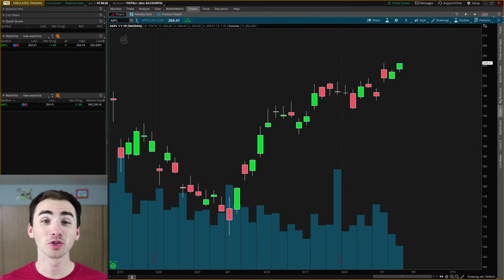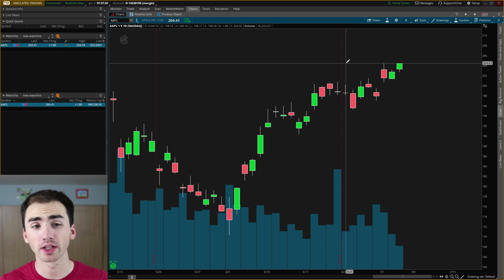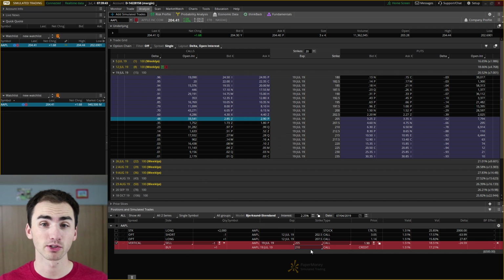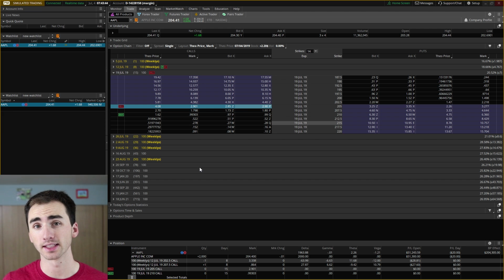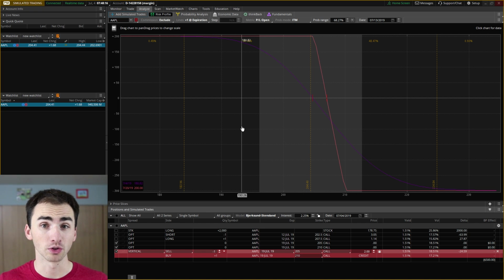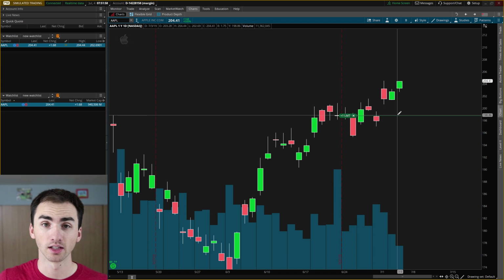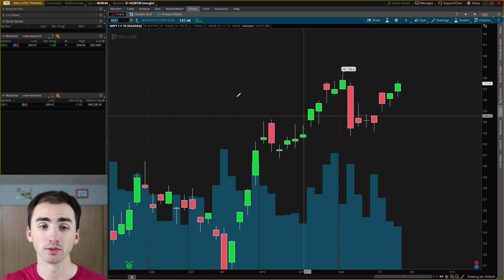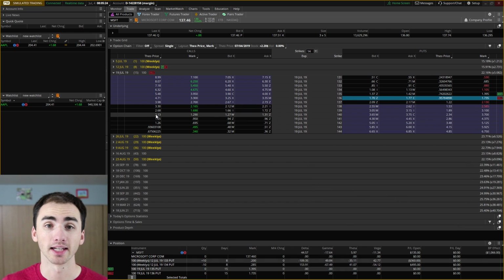Selling Vertical Spreads On The Thinkorswim Platform Live - Thinkorswim Tutorial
About This Video: In this video Riley goes over live examples of how to sell credit put spreads and call credit spreads to give you an idea of how to create these for yourself in the thinkorswim platform.